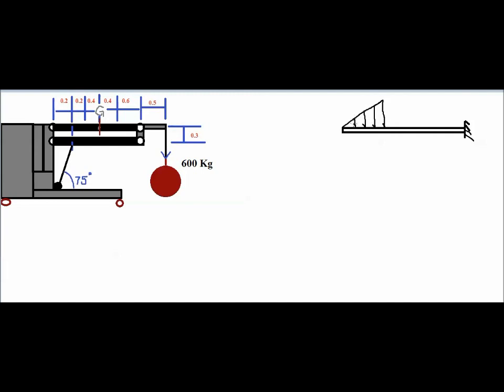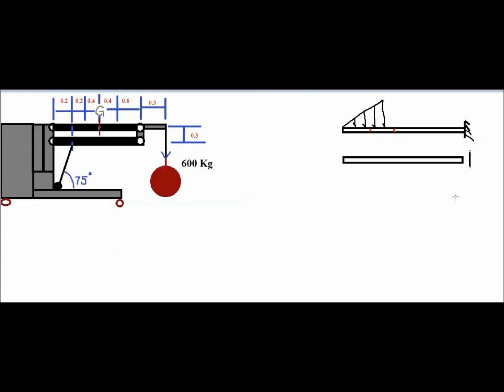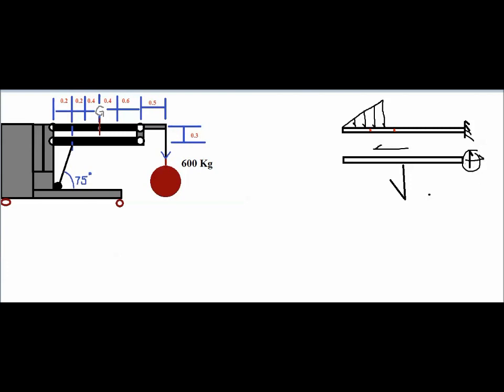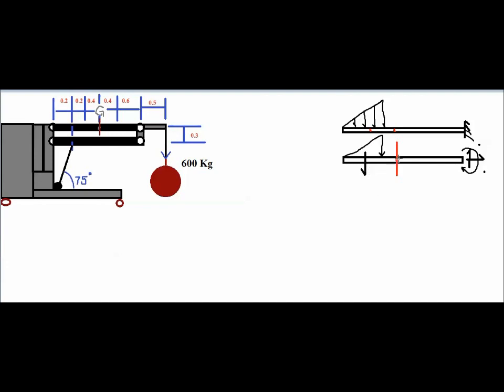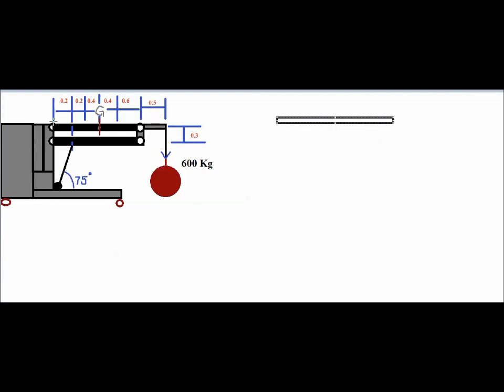Hibbeler 1-22 part 1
An overall step for solving any Statistical Analysis question of this sort with certain assumptions.